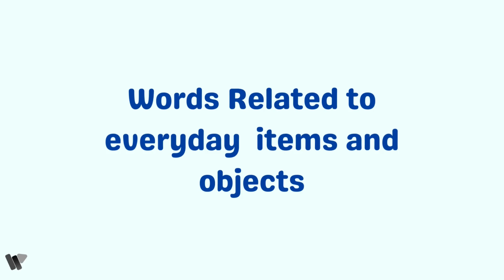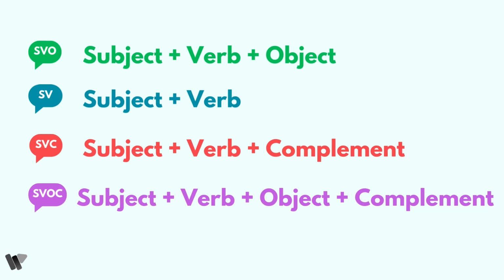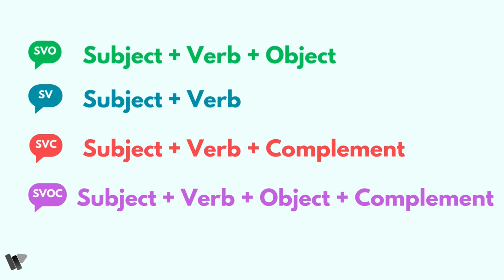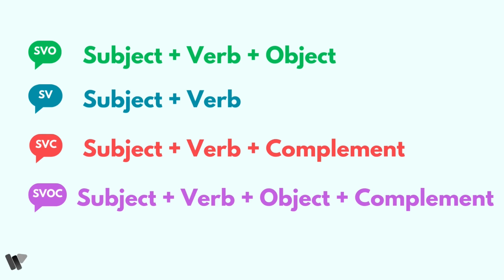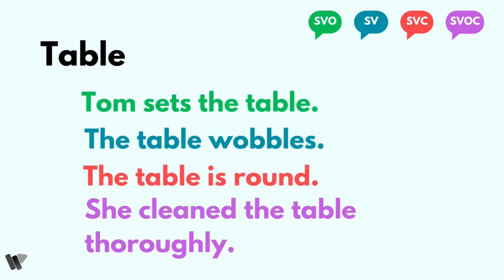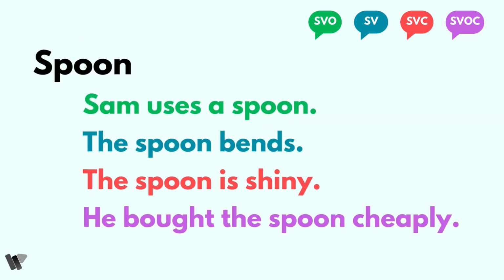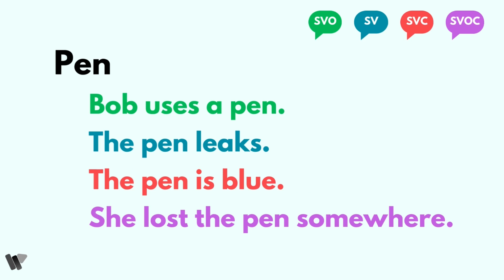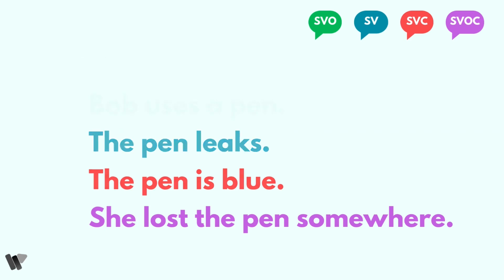Everyday English Essentials: Unveiling the Vocabulary of Daily Life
Discover Everyday Essentials: Learn Essential English Vocabulary for Daily Life.
Unlock the vocabulary you need for everyday living with this engaging and informative video! From household items to common objects, we cover it all, helping you build your English language skills while exploring the world around you. Whether you're a beginner or looking to expand your vocabulary, this video is perfect for you. Join us and start learning today!